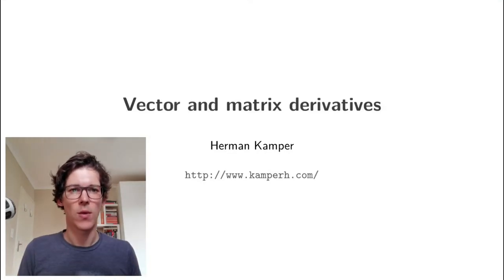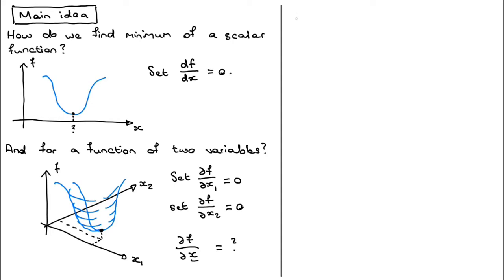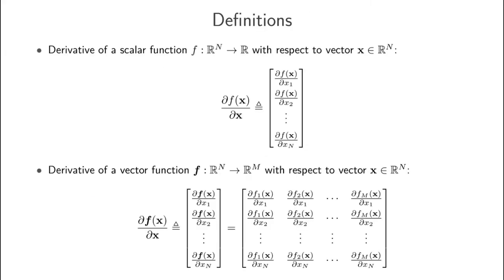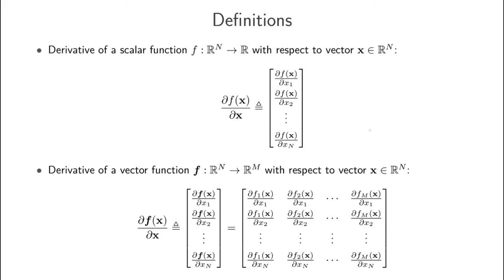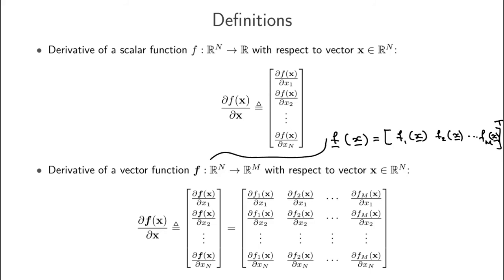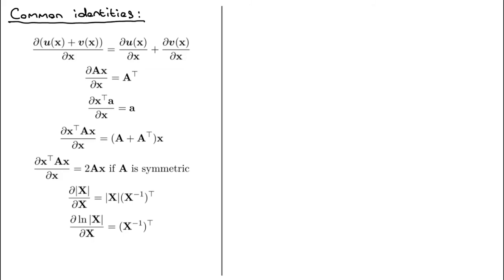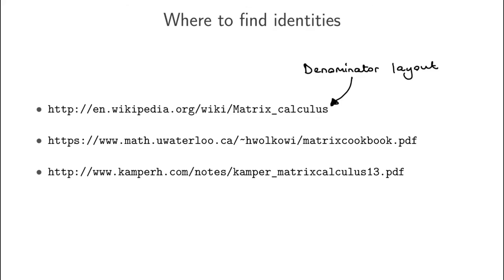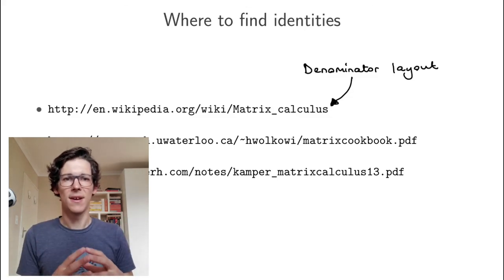Vector and matrix derivatives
Errata:
6:10 - The Jacobian is actually something different (the partial derivatives of a vector function).